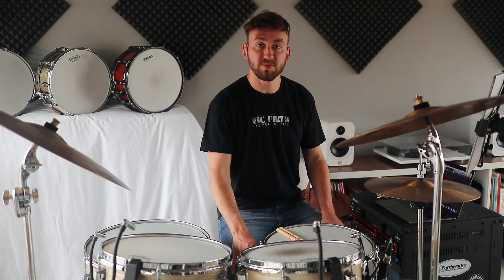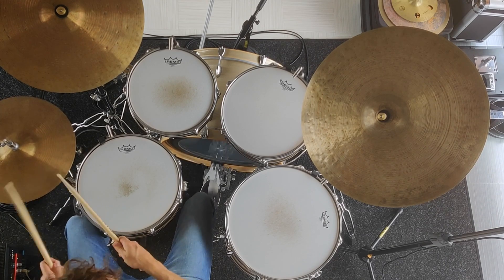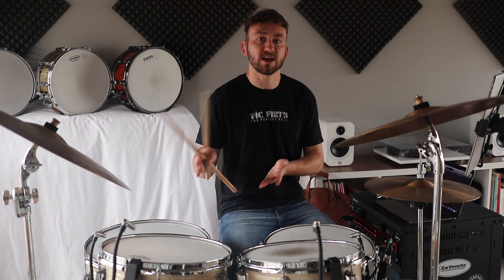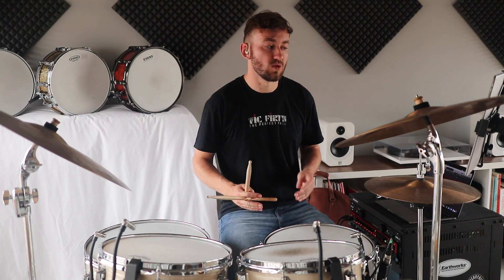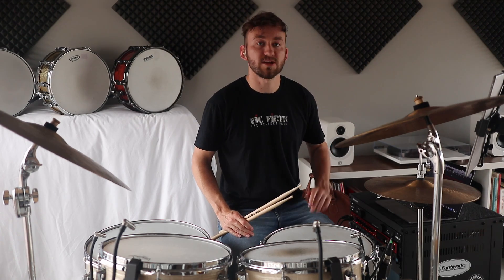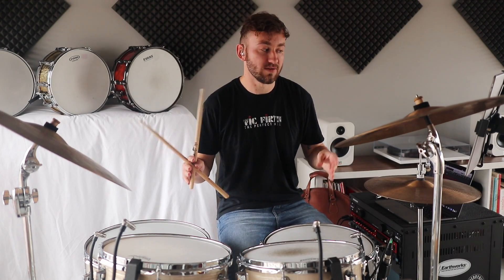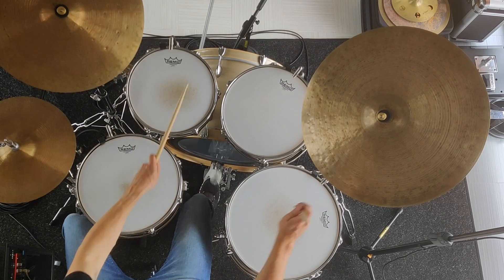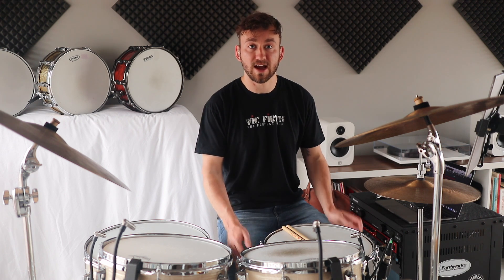SQA AH Drums - Latin Groove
Take online drum lessons with me!

This is part of a video series I created for a school to help their students continue to learn drums while at home during lockdown. This is for the SQA Advanced Higher drums programme for 2022.